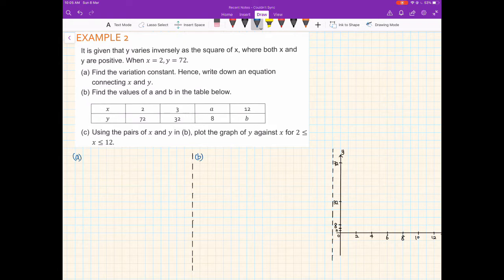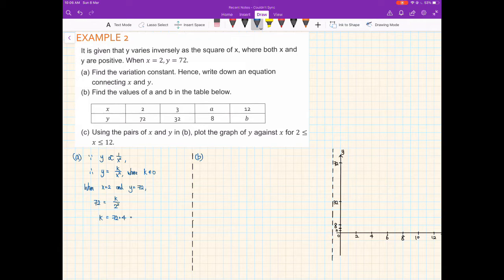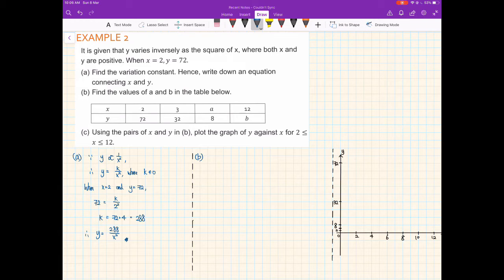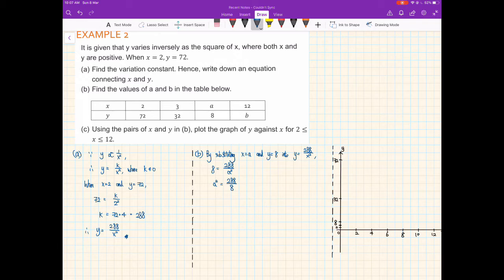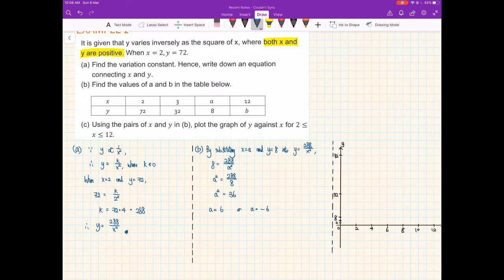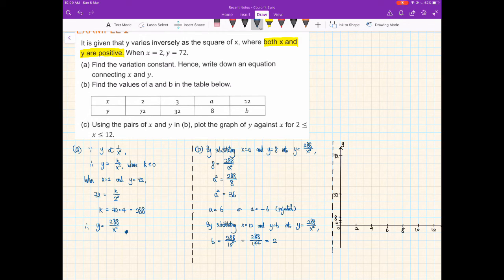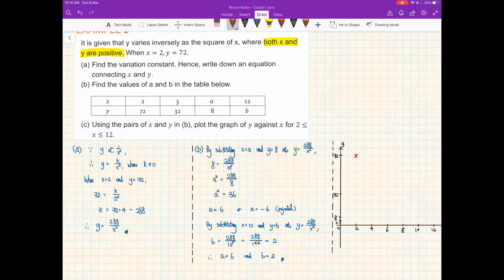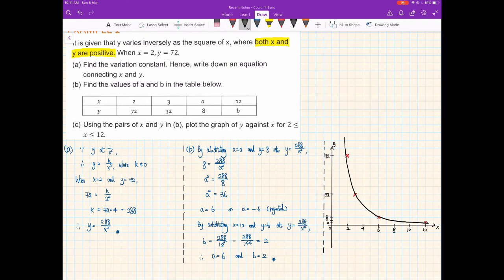Section 9.3: Example 2